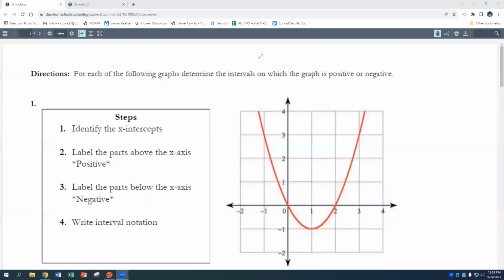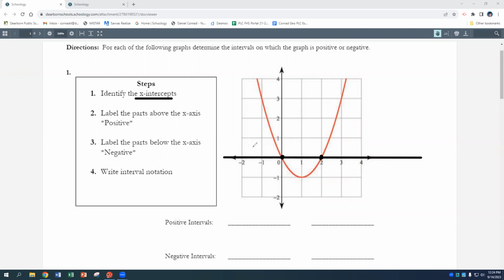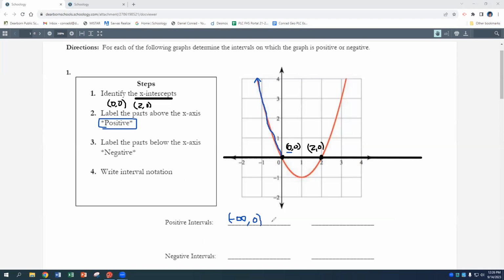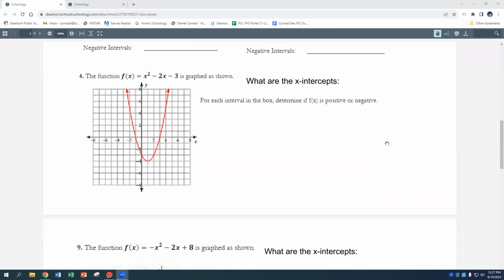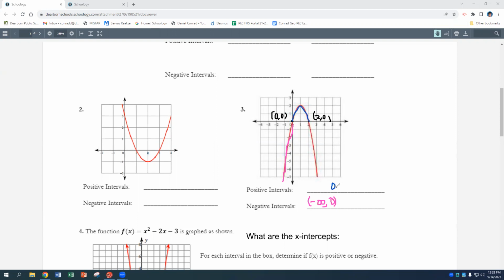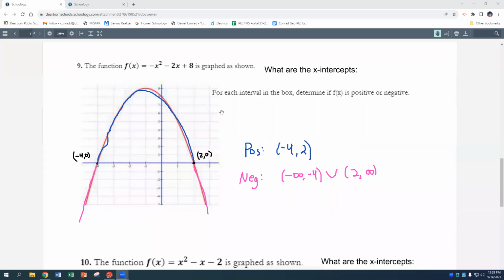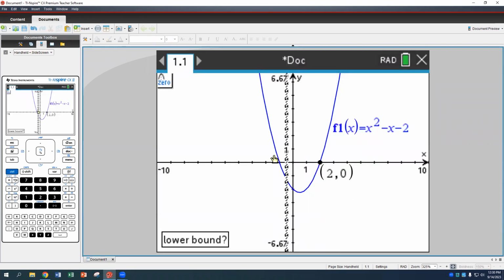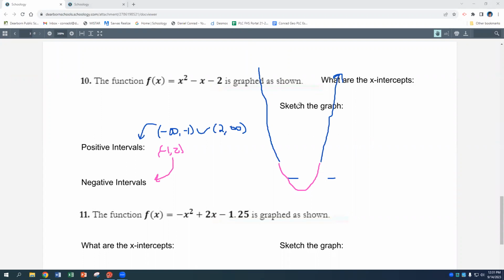Positive and Negative Intervals of Functions